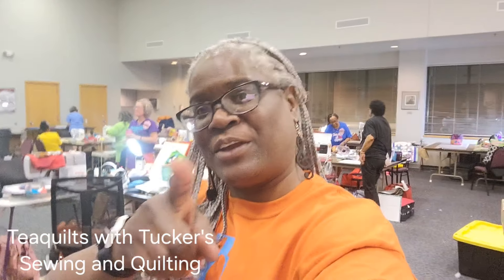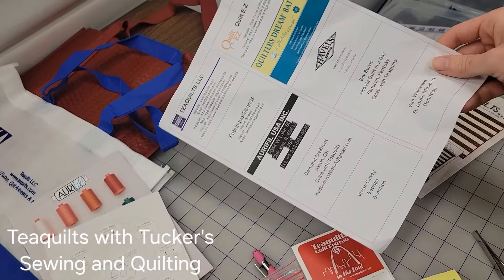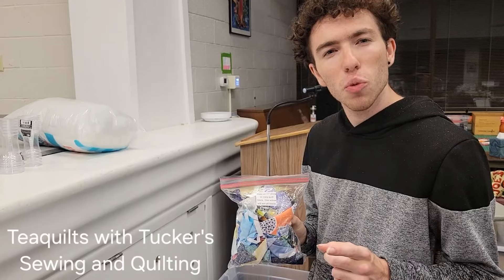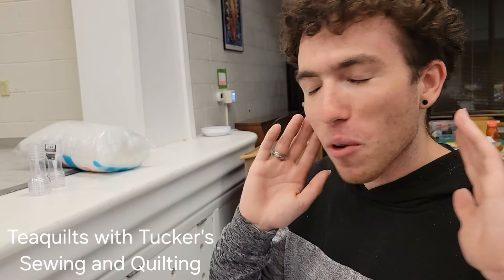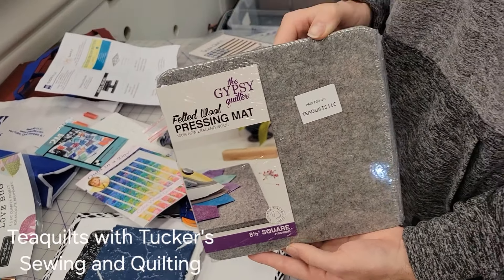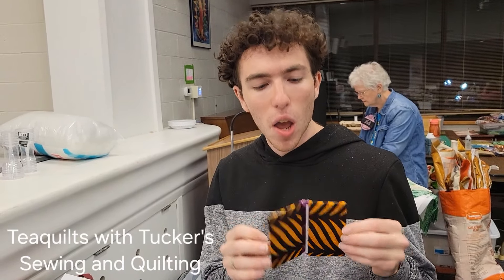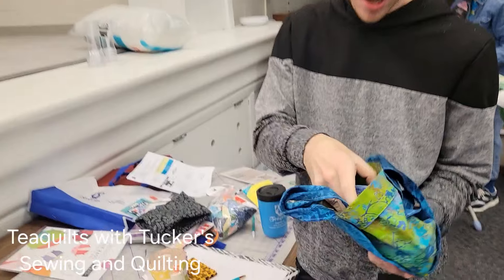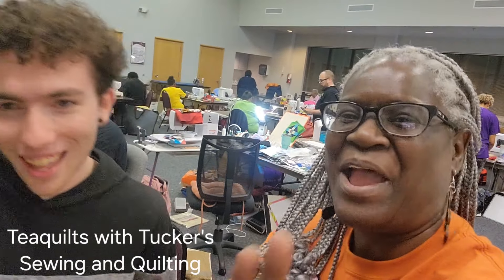Teaquilts Retreat Loot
Some loot was chosen by drawing order.  we had jellyroll, layer cakes, charm kits, quilt kits, and fq packs.